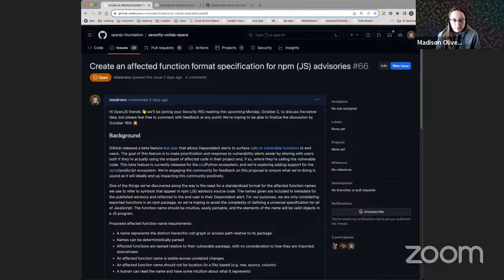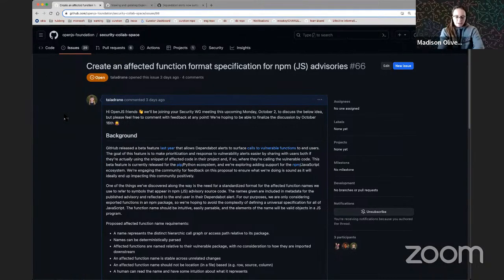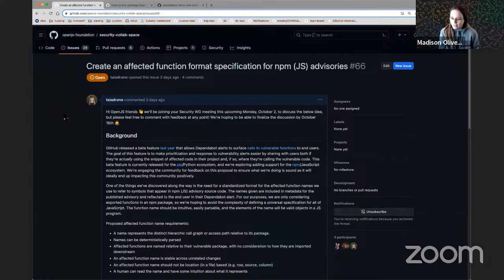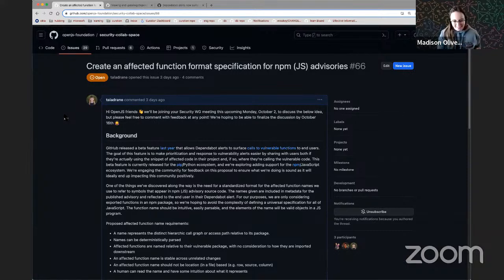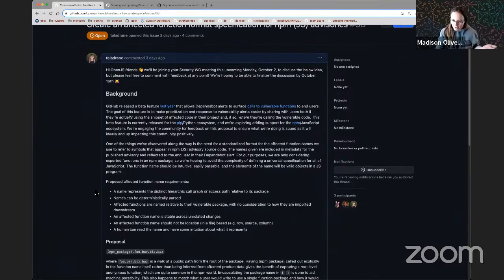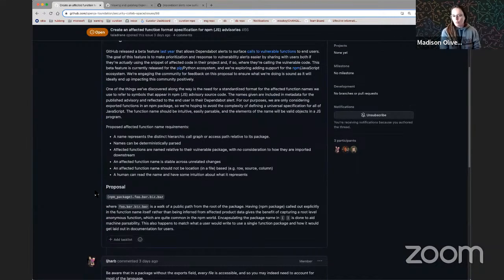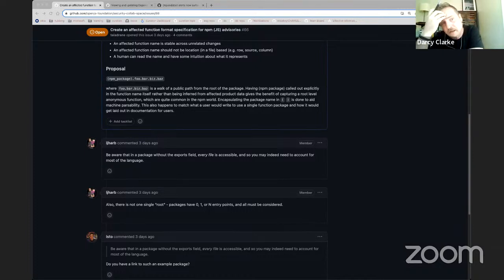OpenJS Foundation Security Collab Space Meeting 2023-10-02